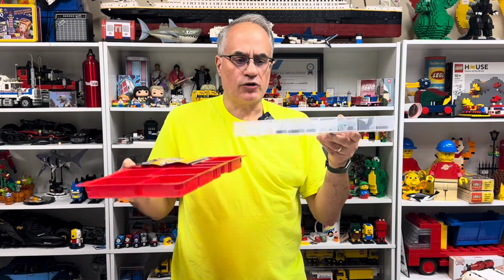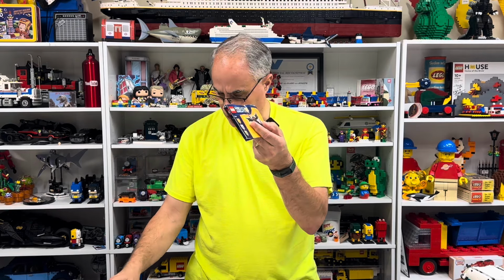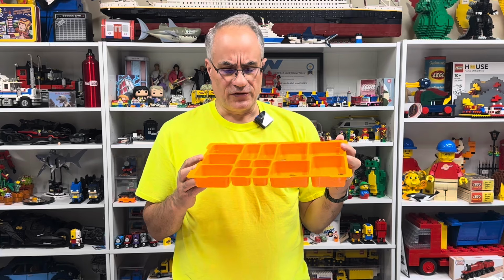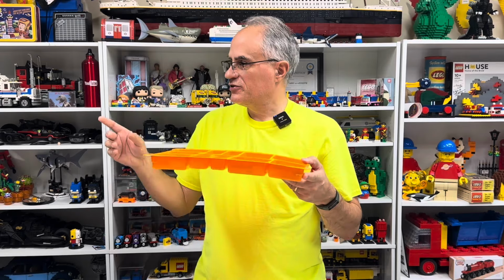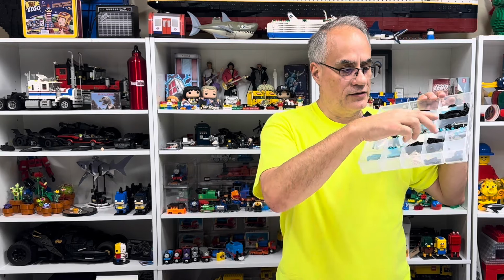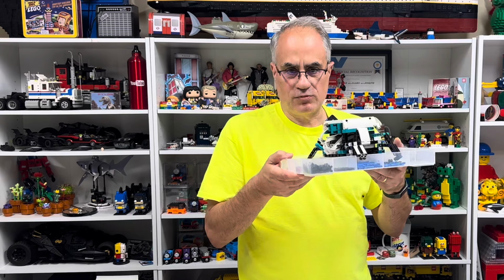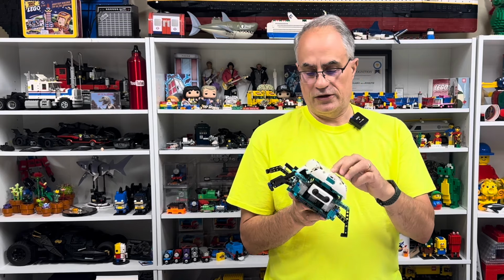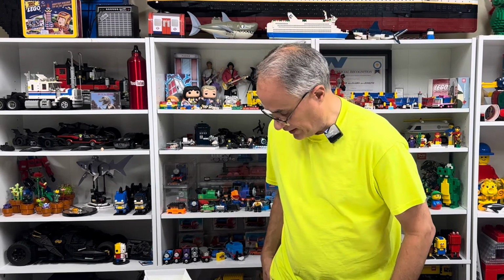My Hard to Find LEGO Sorting Trays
How I use my Lego sorting trays which may be rare and valuable?
Toys R Us Haul LEGO 🚚📦Haul #97 from Toys R Us, Goodwill, eBay - not as big as it looks

📭 Mail to:
BrickTsar
66 Fire Tower Rd NW #  264